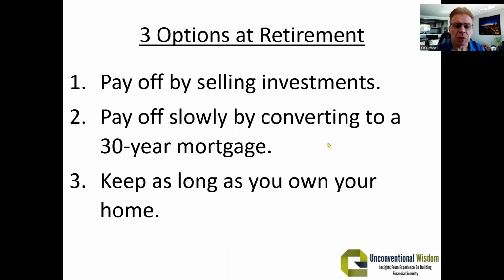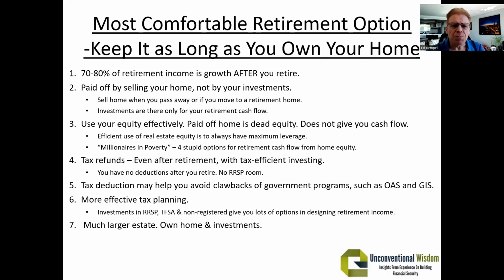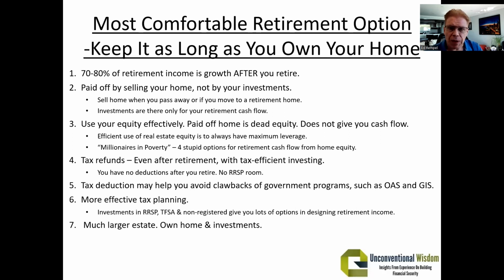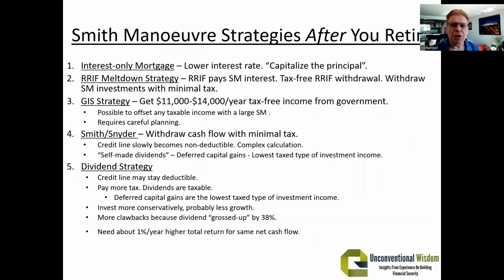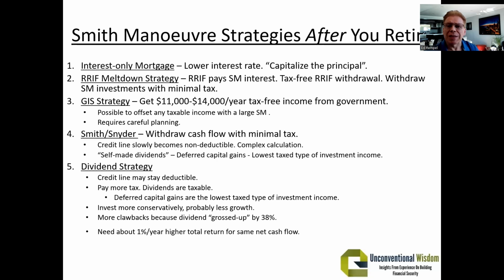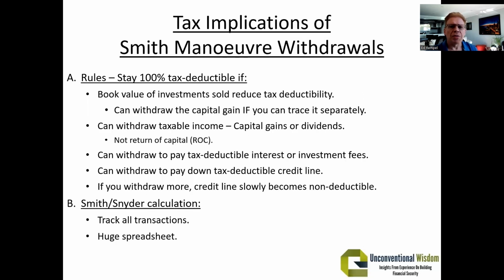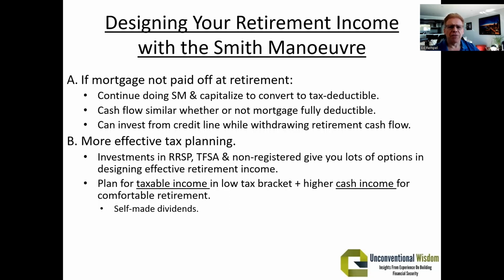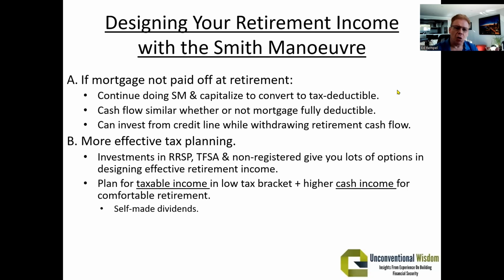Smith Manoeuvre AFTER You Retire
What do you do with the Smith Manoeuvre AFTER you retire?

My latest video is for you if you already know the basics of the Smith Manoeuvre.

You have been doing this strategy for awhile, you’ve converted your mortgage to tax deductible, and you’re thinking about retiring.

You’ve got a big investment portfolio and this tax deductible credit line, what do you do now?

Discover 5 strategies that we suggest to our clients, and how you can implement them to your advantage!

• What options do you have for the Smith Manoeuvre after you retire?
• The 3 options based on your risk tolerance & desired lifestyle.
• Success rates of retirement income withdrawals.
• Key tax brackets before and after age 65.
• 5 Smith Manoeuvre strategies you can do after you retire.
• Tax implications of Smith Manoeuvre withdrawals.
• Designing your retirement income with the Smith Manoeuvre.
. and more!

►Get FREE financial advice when you sign up for the Unconventional Wisdom newsletter from the #1 blog in Canada for a financial planner. We give you insights from experience on building financial security.

⏰ TIMESTAMPS

00:00 | Intro.
00:44 | What you’ll learn from this video.
01:09 | What options do you have for the Smith Manoeuvre AFTER you retire?
01:51 | Safest option - sell and pay if off.
03:17 | Middle option - pay it off slowly.
04:04 | Most comfortable retirement option - keep it as long as you own your home.
09:27 | Success rates of retirement income withdrawals.
11:22 | Risk tolerance - a learned skill.
12:06 | Tax brackets - before and after age 65.
13:10 | 5 Smith Manoeuvre strategies you can do after you retire.
21:23 | Tax implications of Smith Manoeuvre withdrawals.
26:00 | Designing your retirement income with the Smith Manoeuvre.
30:24 | Recap of video.

Ed Rempel CPA, CMA, CFP is a financial blogger, fee-for-service financial planner and tax accountant with a ton of real life financial planning experience. He was awarded “Best Canadian Personal Finance Blog” by Expertido, and is the #1 financial blog in Canada for a financial planner on Hardbacon and Feedspot.

For the past 28 years, he has assisted thousands of Canadians with creating real, professional, “interactive” financial plans that earn results. Ed is known for his financial strategies, such as the Smith Manoeuvre and Lifecycle Investing strategies. He is also particularly skilled with the 8-Year GIS Strategy, a strategy to help seniors qualify for larger government pensions using effective planning & investing.